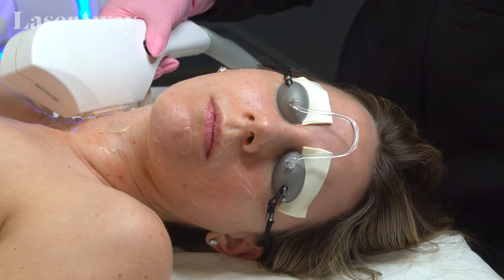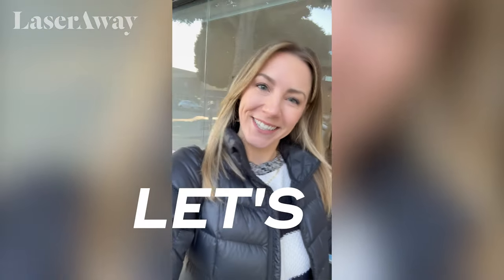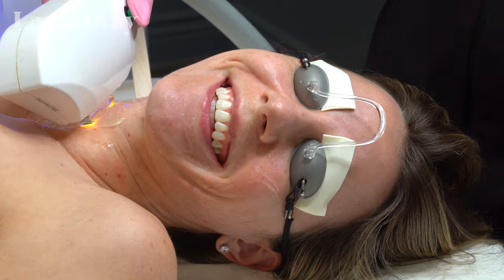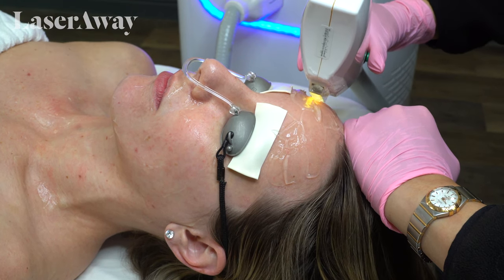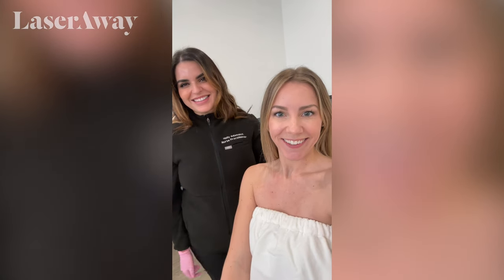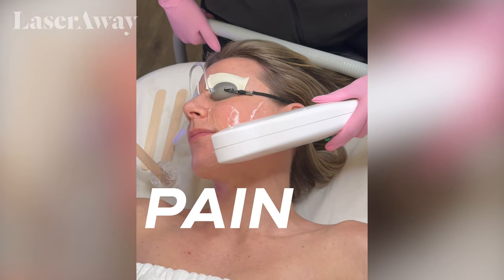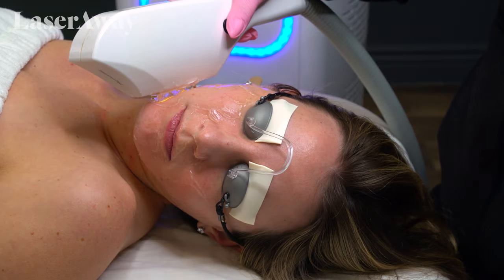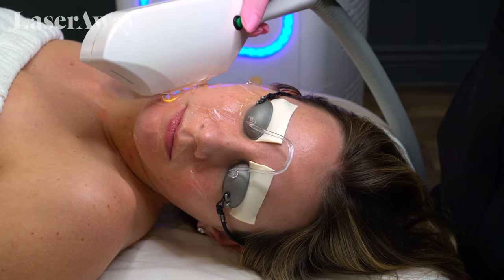Celina | IPL Experience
Join Celina as she reverses the effects of sun damage on her face and décolletage with our IPL PhotoFacial. This specialized treatment delivers a more even, radiant complexion with no recovery time. Watch as our IPL hand-piece delivers precise pulses of light to the skin that target the pigment cells in skin imperfections while boosting collagen and improving the appearance of fine lines and wrinkles! Want to learn more about IPL?

LaserAway is the nation’s leader in aesthetic dermatology. We’ve committed over a decade to helping people of all skin types discover their best skin ever, with over 3 million treatments performed and new locations opening every month! We use state-of-the-art technology for maximum results, our clinics are supervised by board-certified dermatologists, and our treatments are implemented by nurses who undergo one of the most comprehensive training programs in the business.

LaserAway has locations across the country and specializes in Laser Hair Removal, Skin Rejuvenation, Body Contouring and Injectables such as Botox and dermal fillers.
To learn more, check us out online at laseraway.com